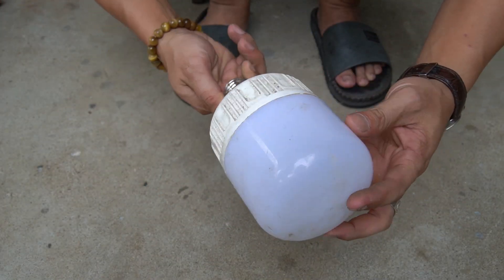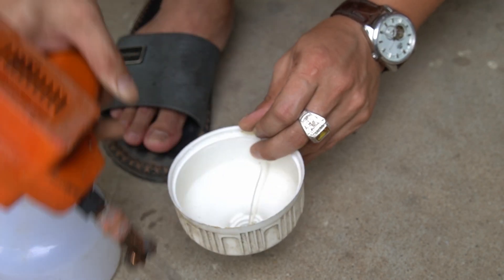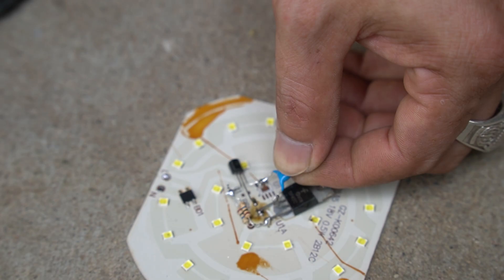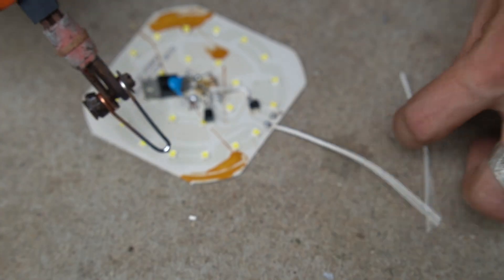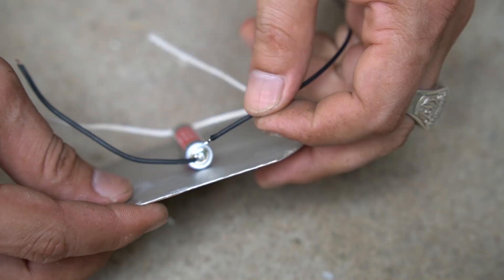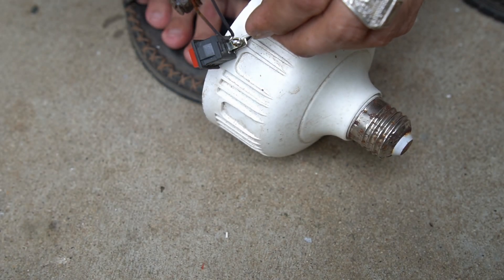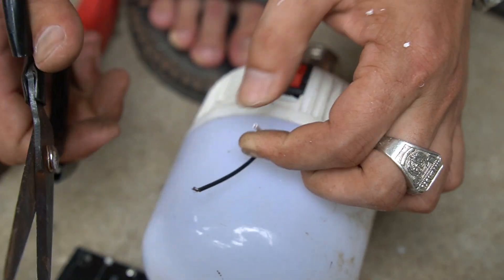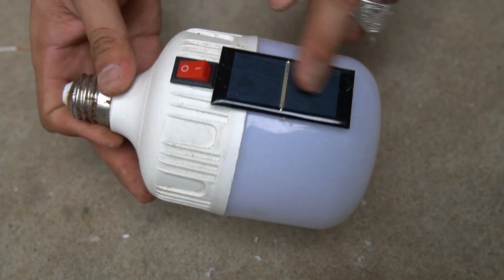A DIY Energy Idea Made From a Broken Light Bulb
I experimented with a broken light bulb to explore how simple objects can inspire powerful energy ideas. In this video, I explain the concept, what makes this transformation so surprising, and why so many viewers were impressed by the result. If you enjoy creative DIY energy experiments and unusual inventions, this video is worth watching.